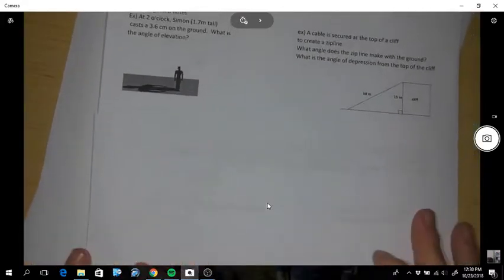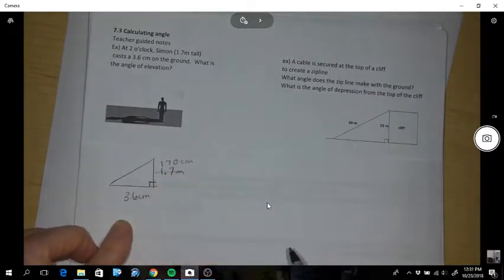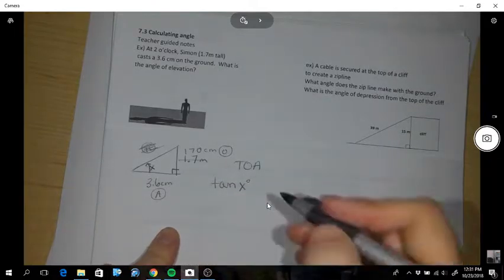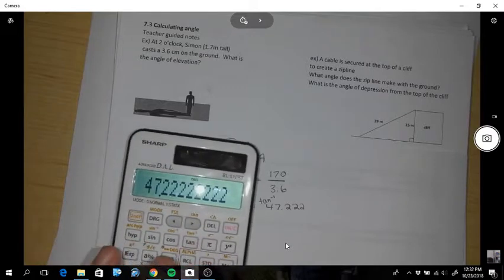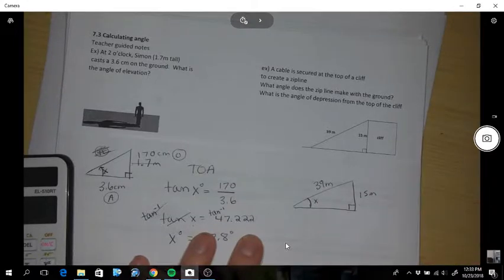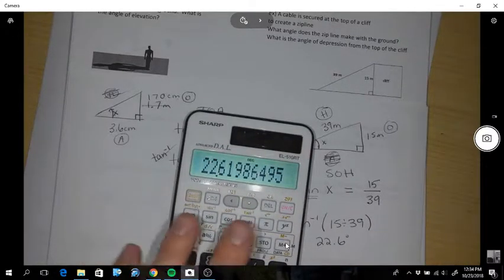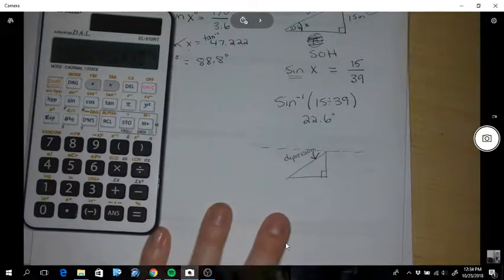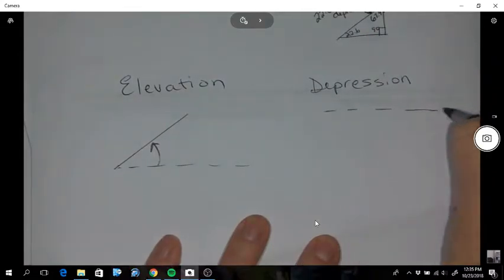gr 10 ess 7 3 finding angles SOH CAH TOA plus angle of elevation and depression